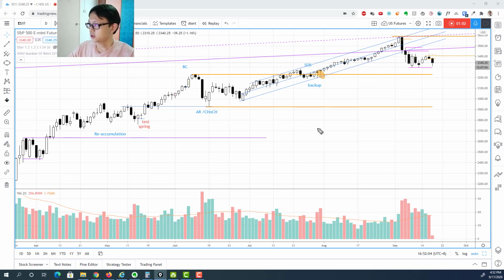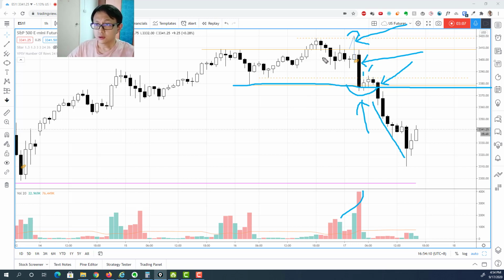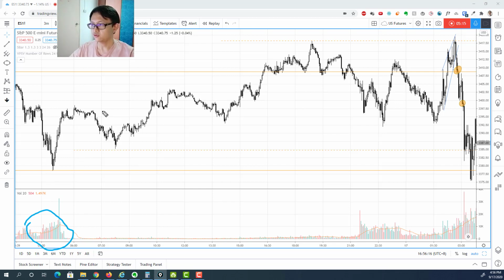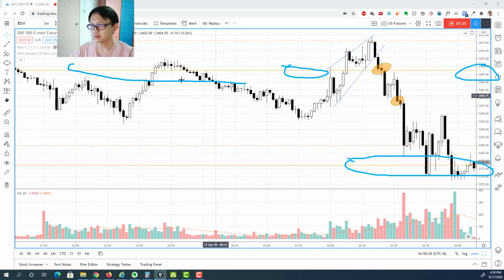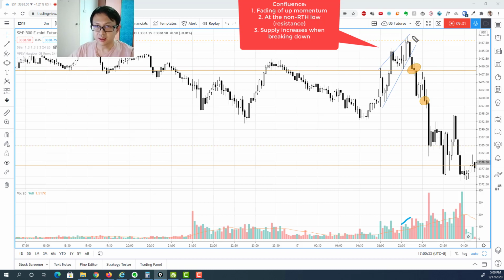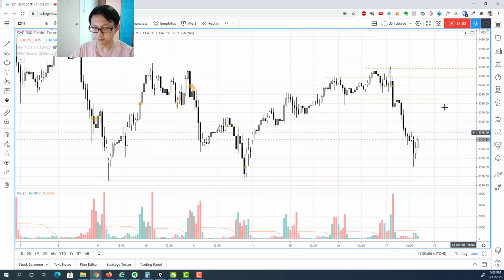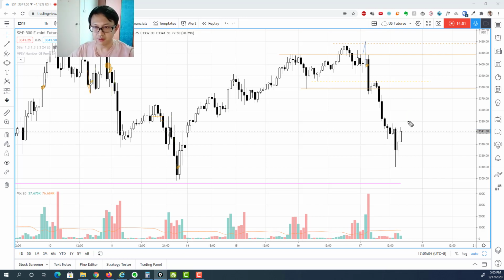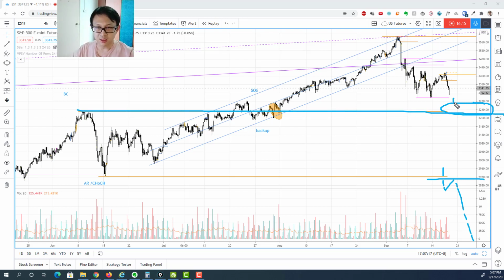Don't Start Trading The Rising Wedge Pattern Before You Watch This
🎁 Get your Weekly Market Outlook & Best Trading Advice in email Spotting the rising wedge pattern is easy yet many traders are still struggle to profit from the pattern with high winning rate.

Check out the video for a complete walk through of the daily market analysis of S&P 500 futures (ES) for 17 Sep 2020 trading session. In this video, I am going to show you the market recap during the last session and a trade review for a possible trade in the three-minutes timeframe (including entry, exit and the rationale behind). Going forward, I will cover the bias, the key levels to pay attention to, my trading plan for the session later.

**Timestamps:**

1:00 Yesterday market recap
2:08 Hidden up thrust or false breakout
5:00 Trade review on trading rising wedge pattern
7:30 Sign of weakness breakout retest
8:20 Shortening of the thrust
9:20 Confluence: momentum, resistance and volume
10:35 Sign of weakness, backup, breakout
12:05 Current market condition